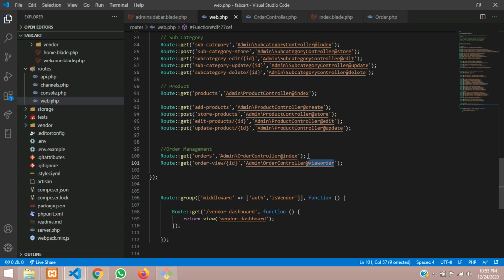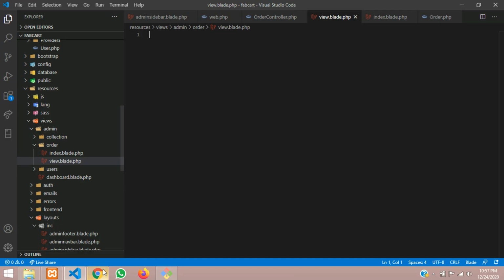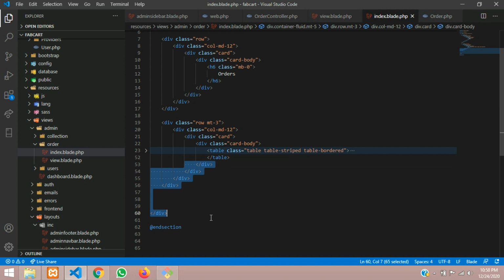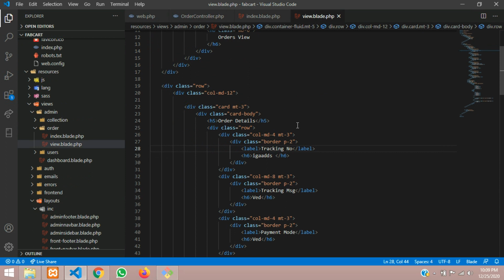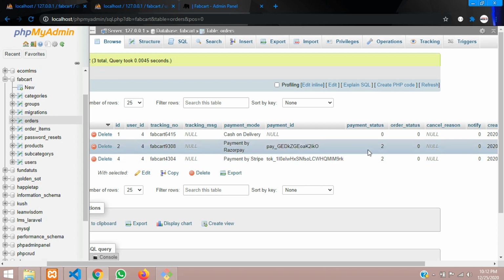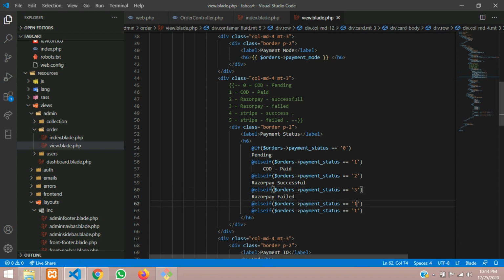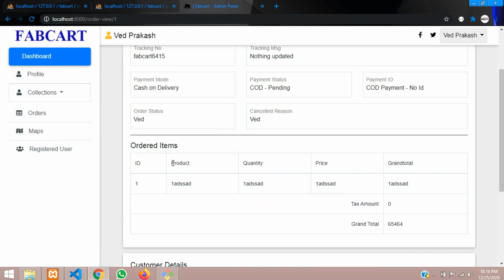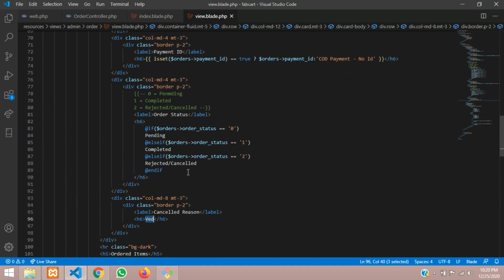Laravel 5.8 Ecommerce Part-44: Orders Mgt 2: Order View with tracking_id Payment_Status Order_Status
Here, in this video, i have taught about how to view the details of orders like tracking id, payment status, order status in laravel.